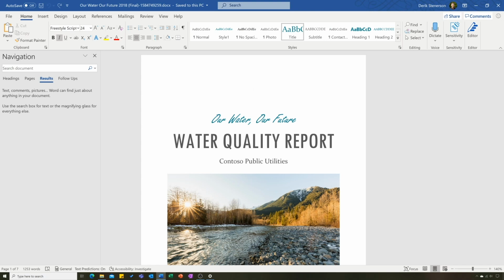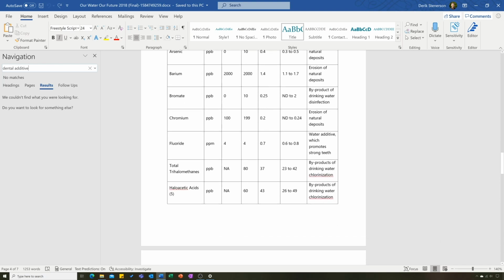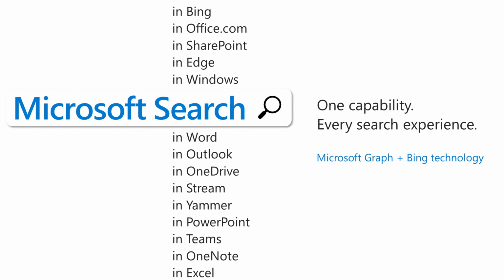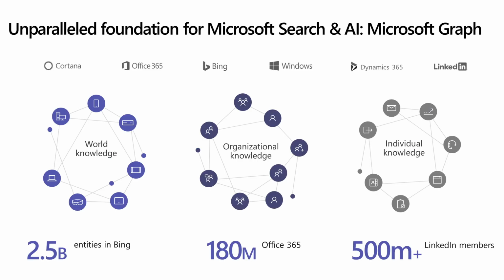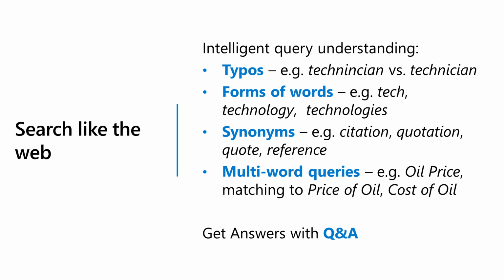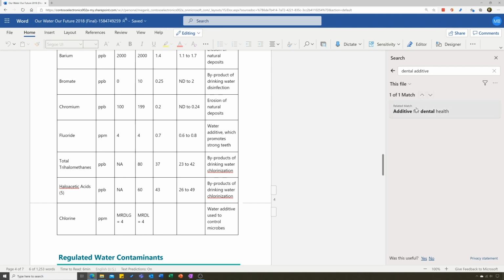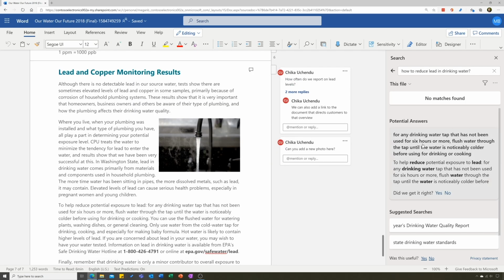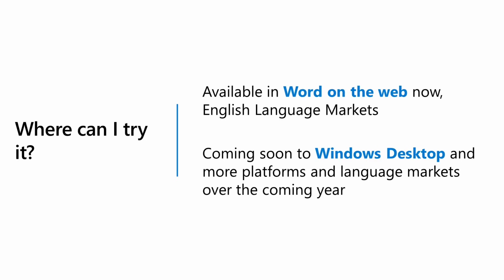Completing the Microsoft Search journey – Search your documents like you search the web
Finding the right answers in a long document is very time-consuming and error-prone. We regularly hear from customers: why can’t this just work like when I search on the web? In this session, we'll take a look at how we're bringing the power of the latest web Search experiences can power in document search and answer finding.